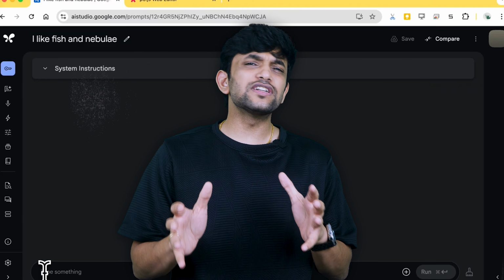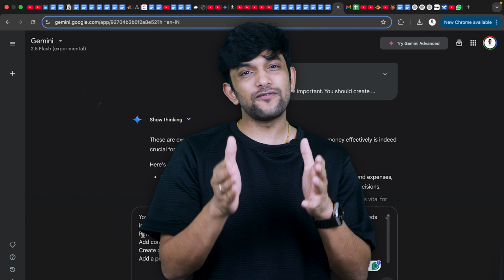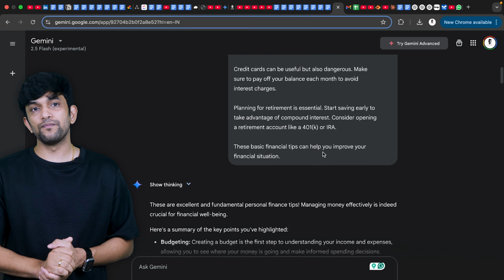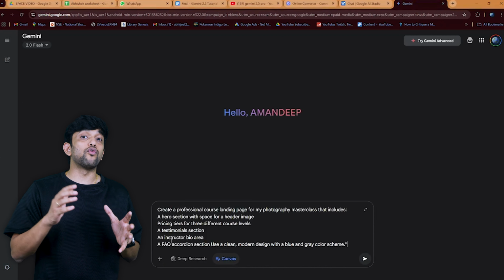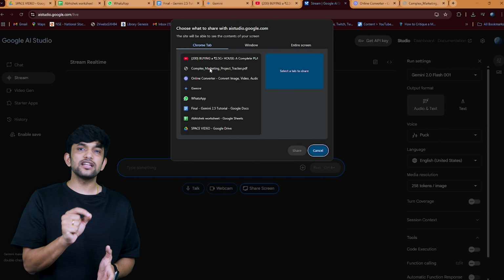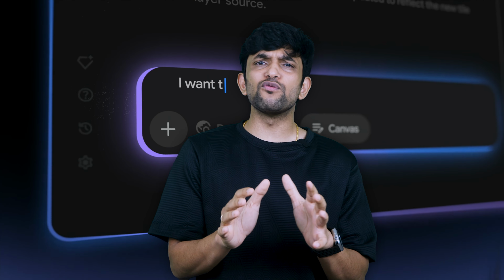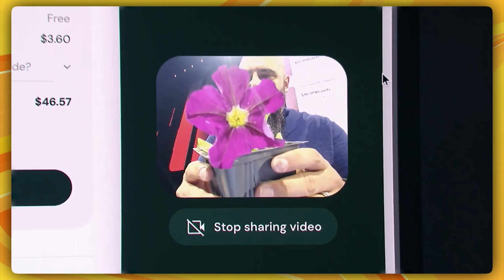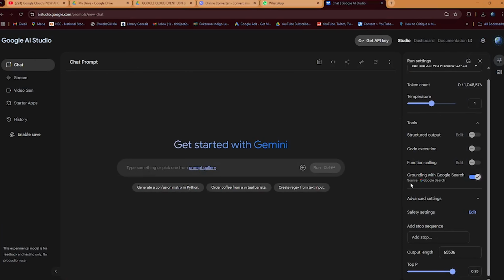NEW Gemini 2.5 Pro is 2X Powerful| Hacks You NEED To Know (Gemini 2.5 Pro Tutorial For Beginners)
Unlock the full power of Google Gemini 2.5 Pro with these advanced AI hacks that 99% of users don’t even know exist. Whether you're a content creator, developer, or productivity nerd — this Gemini 2.5 tutorial will blow your mind. From real-time screen analysis to website generation, this is the most powerful AI tool of 2025.

🎯 What You’ll Learn:
✅ How to use Gemini 2.5 Pro to summarize YouTube videos in seconds
✅ Build full websites using screenshots & text prompts
✅ Real-time screen interaction with Gemini (Live AI Help)
✅ Use Gemini for video feedback & content enhancement
✅ Canvas feature vs AI Studio comparison
✅ Gemini for coding, blogging, and creative projects
✅ Bonus: Turn on Google Search Grounding for real-world data!

Gemini Canvas

HTML to Design Plugin (Figma)

Google's AI Video Generator

💡 Gemini is not just an AI chatbot — it’s a multimodal productivity assistant that helps you work faster, create better, and build smarter. Whether you're designing, coding, analyzing, or just brainstorming — Gemini can do it all.